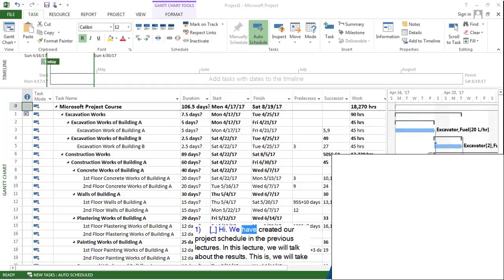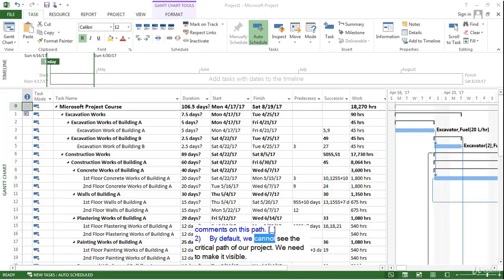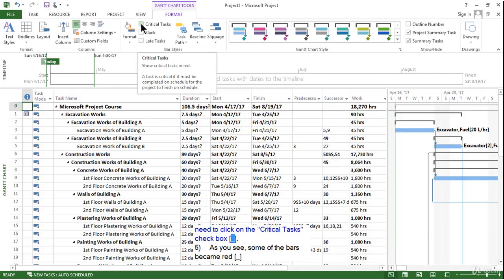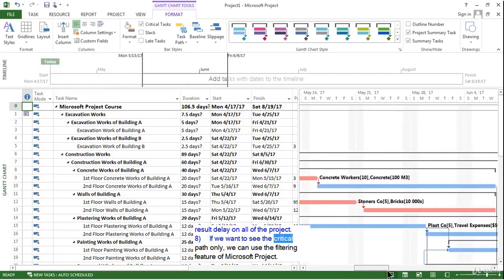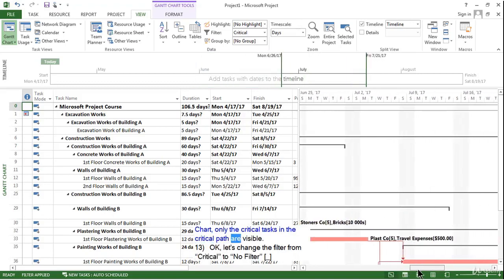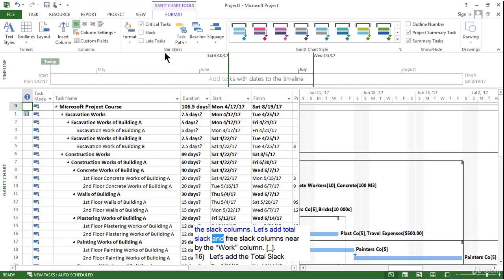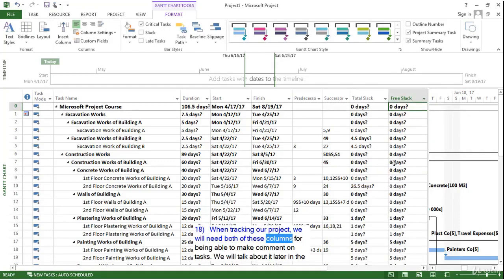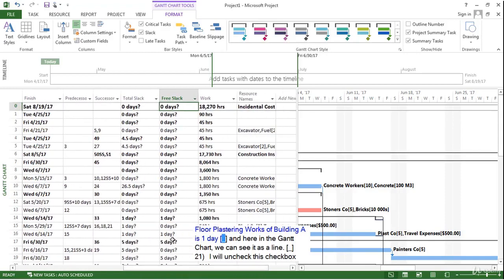Critical Path Method in Microsoft Project Software